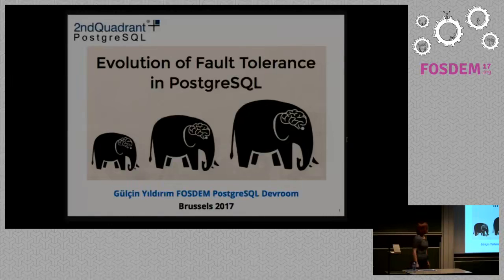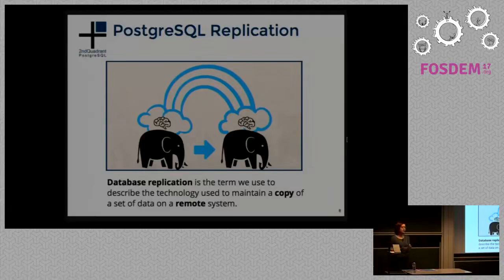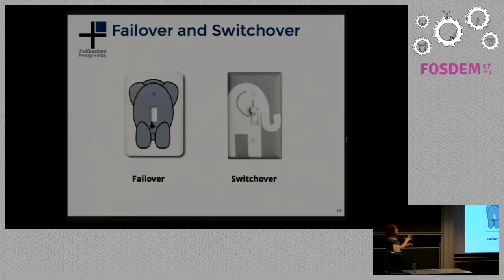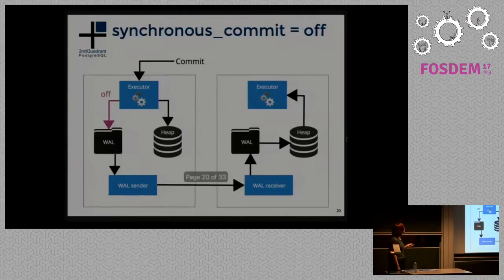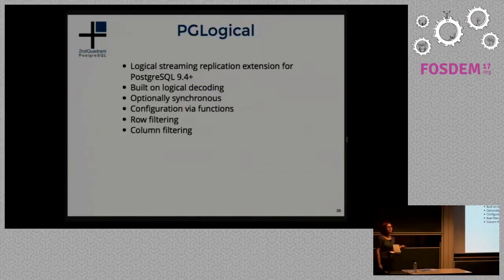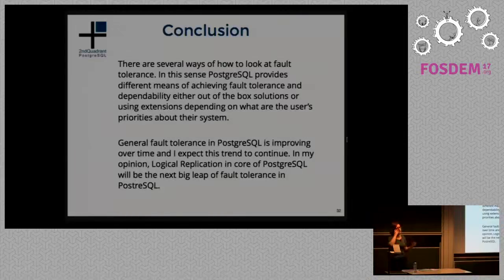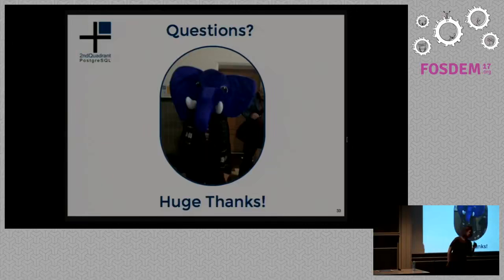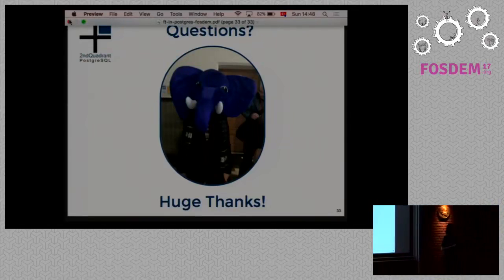Evolution of Fault Tolerance in PostgreSQL